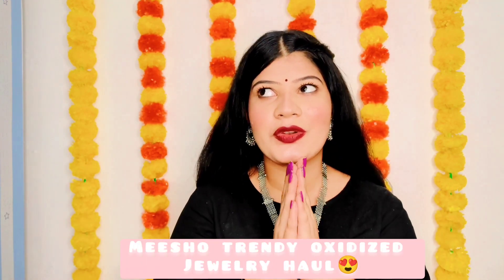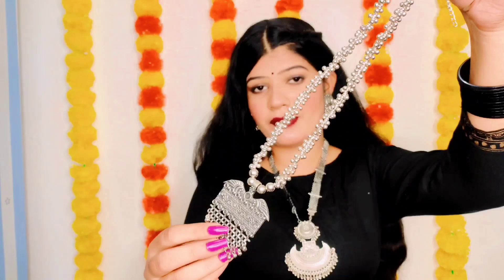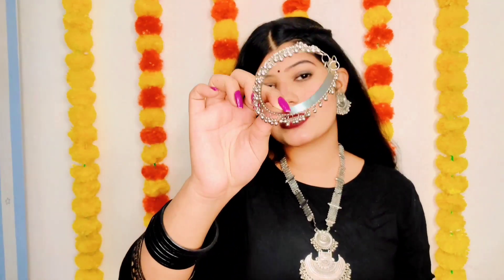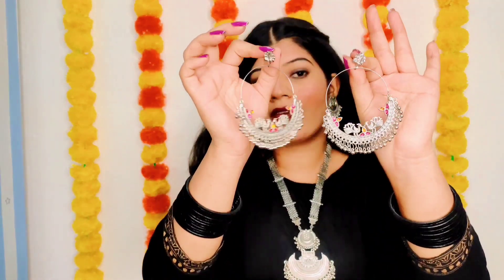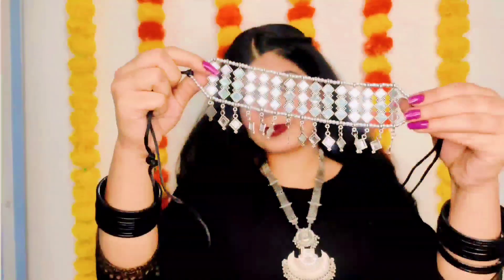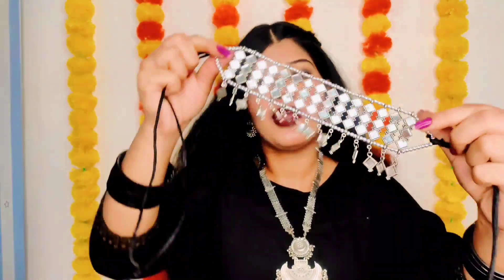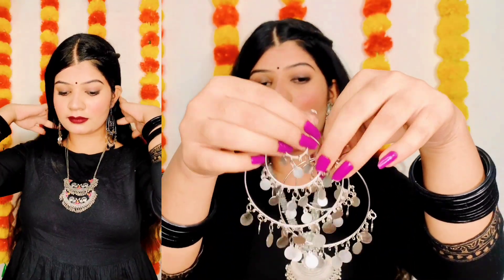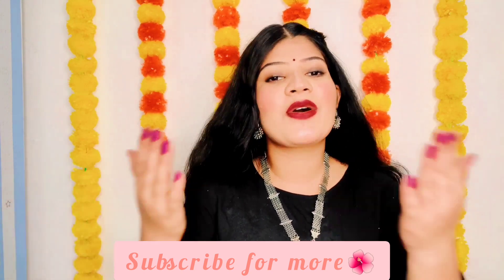*Affordable*Meesho Oxidized Jewelry Haul/Starts ₹:-33/😱 Itni Sasti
3 Combo Choker Set:-

Earrings :-Take a look at this Samridhi DC Shopsy_SikkaBaliEarring_Deal95_1 on Flipkart